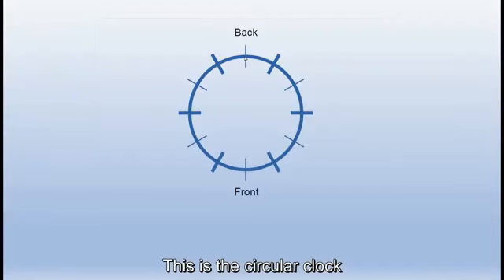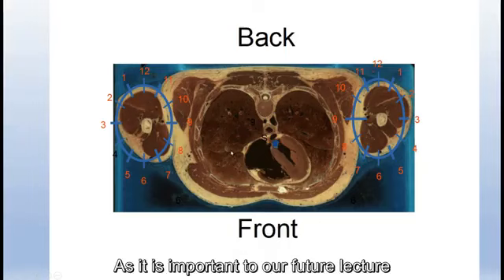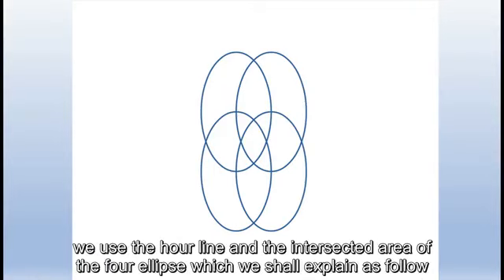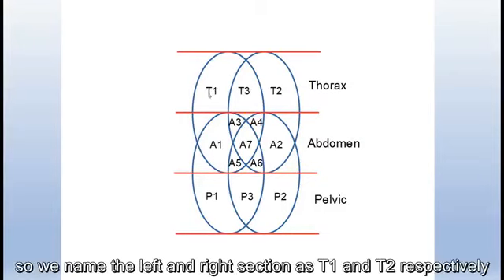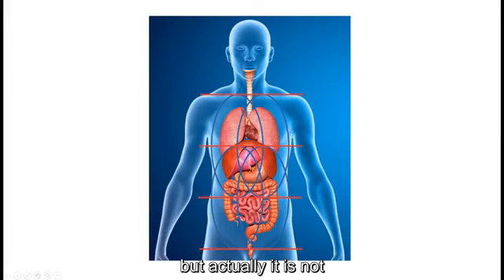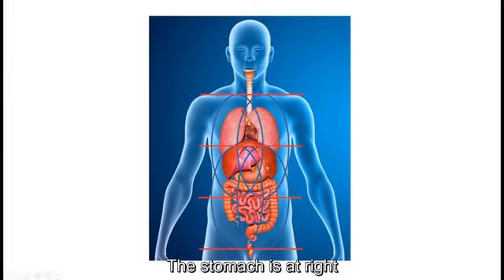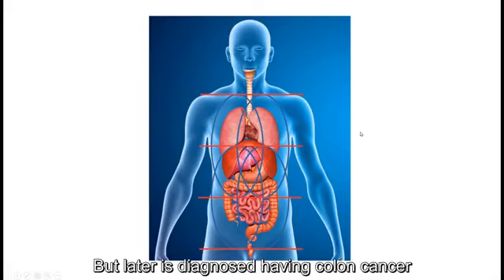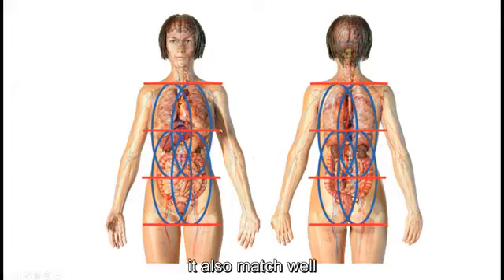DXN Nepal "To find yourself, think for yourself."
chomilungmg dxn team